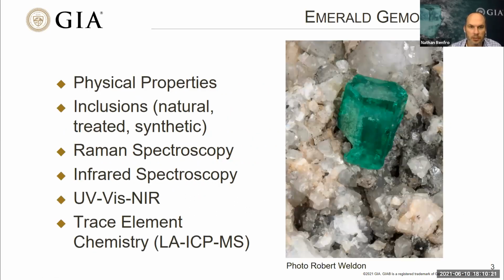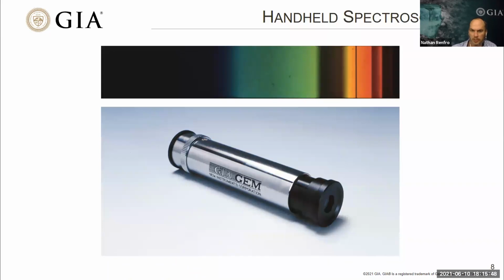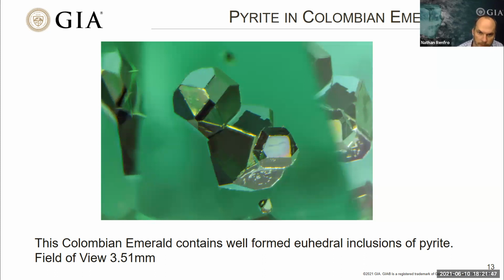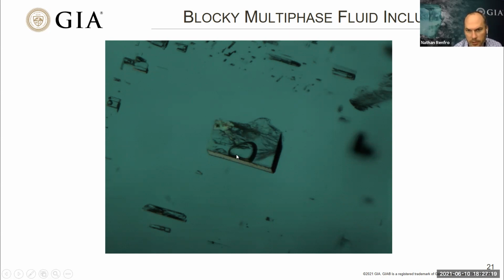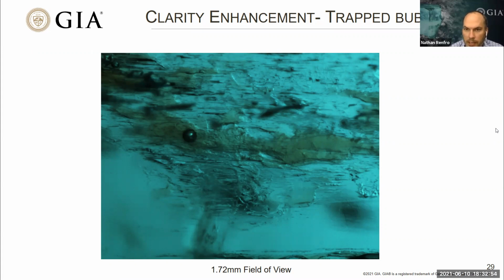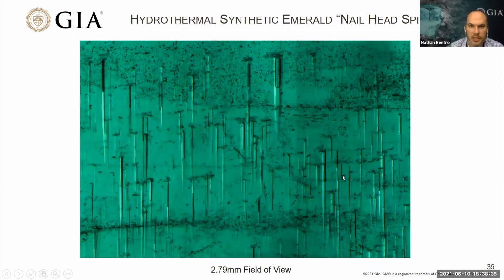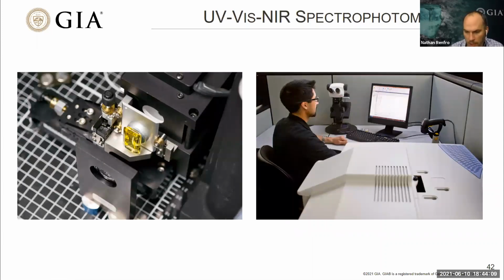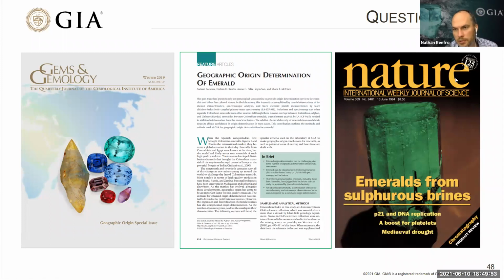SEG- SEE The Gemology of Emeralds presented por el Dr. Nathan Renfro, Manager of Colored Stones, GIA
Nathan Renfro, a native of western North Carolina, USA, developed an interest in minerals during his late teens, which was sparked by his grandfather’s rock collection. In 2006 he completed his undergraduate studies in geology and then went on to enroll at GIA for the resident Graduate Gemologist (GG) program as a recipient of the William Goldberg Diamond Corporation scholarship. After finishing the Graduate Gemologist program at GIA, he was hired by the GIA laboratory in Carlsbad California as a diamond grader and soon transferred to the Gem Identification department in 2008. Since then, Mr. Renfro has authored or co-authored more than one hundred gemological articles and lectured to several gem and mineral groups throughout the Unites States and abroad. His primary areas of gemological interest are photomicrography and identification of inclusions, gemstone cutting and defect chemistry of corundum. Mr. Renfro is currently the Manager of the gem identification department in Carlsbad, CA and also is a microscopist in the Inclusion Research Department. Mr. Renfro is the editor of G&G’s Microworld quarterly column which is published in GIA’s journal. Gems and Gemology, where he is also a member of the editorial review board. Mr. Renfro also completed his FGA from Gem-A in 2014.